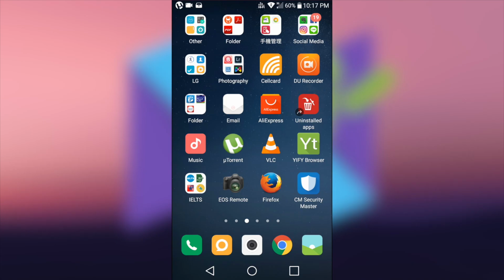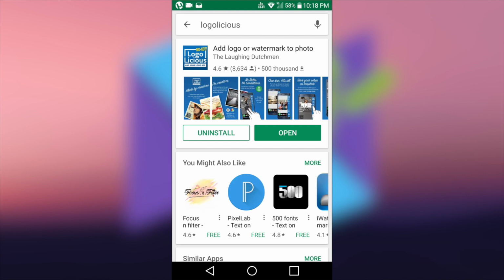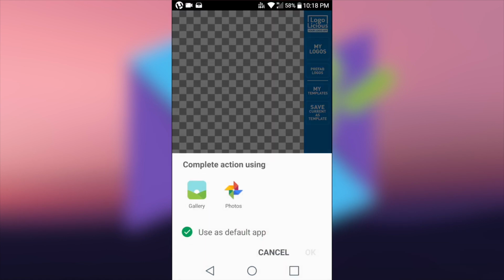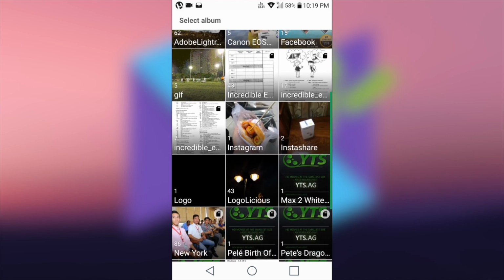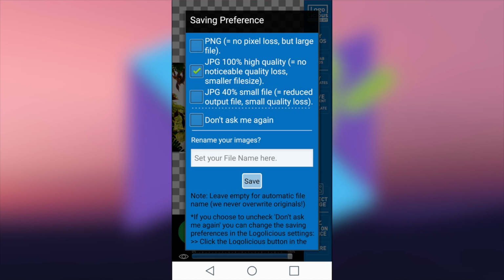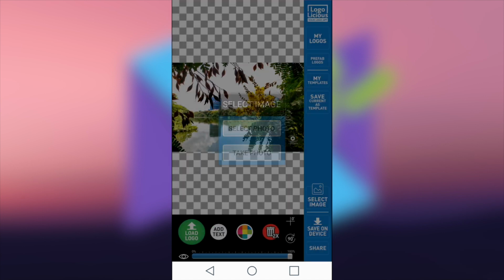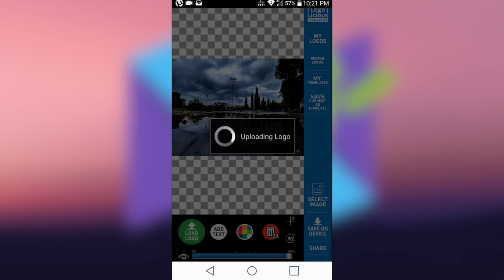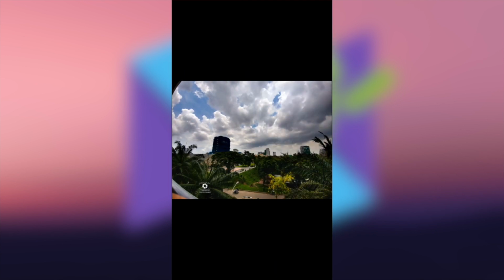Android tips&Tricks 2017 - How to add watermark on your photos on android (No root)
Add watermark or your own logo on your photos using your Android (no root).
You don't have to use PC just to add the watermark or log now.